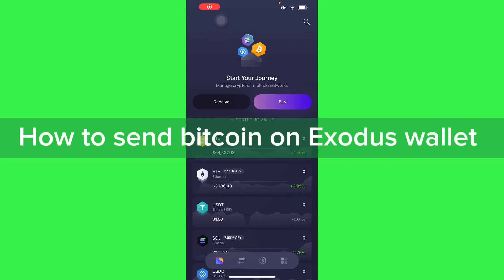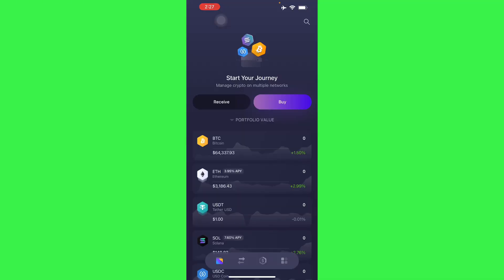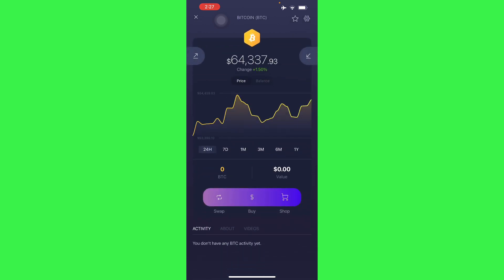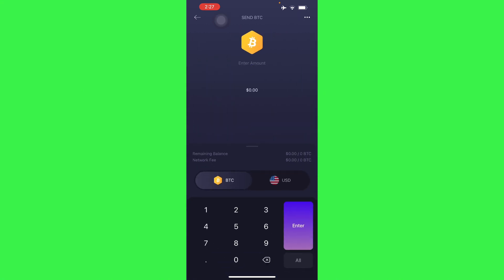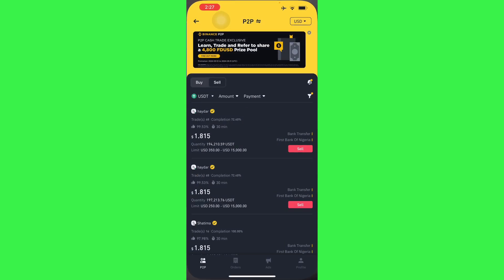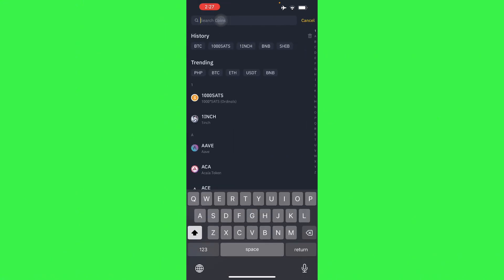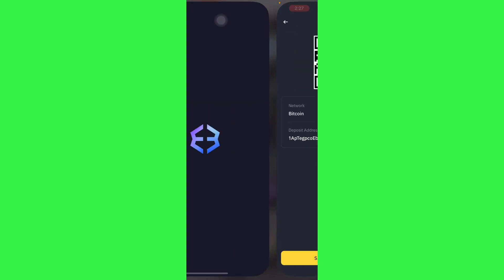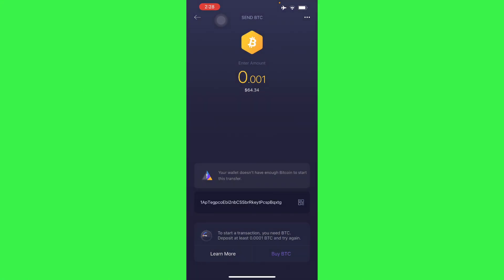How To Send Bitcoin (BTC) On Exodus Wallet | Tutorial (2025)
In this step-by-step tutorial video, learn how to effortlessly send Bitcoin from your Exodus wallet to another wallet. Discover the simple process of transferring Bitcoin on Exodus, ensuring a smooth and secure transaction. Follow along as we guide you through the steps to send BTC from your Exodus wallet, enabling you to seamlessly transfer your digital assets.